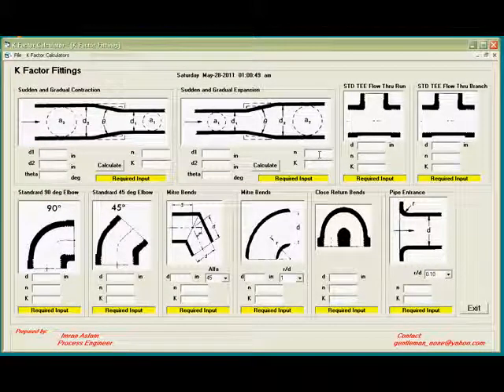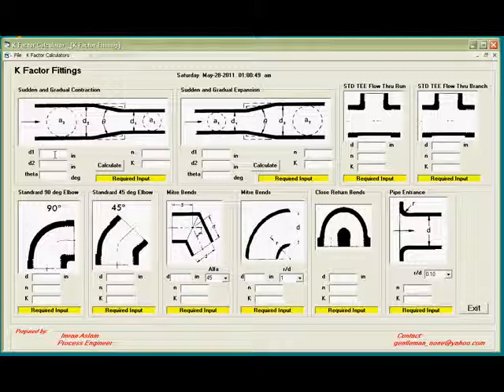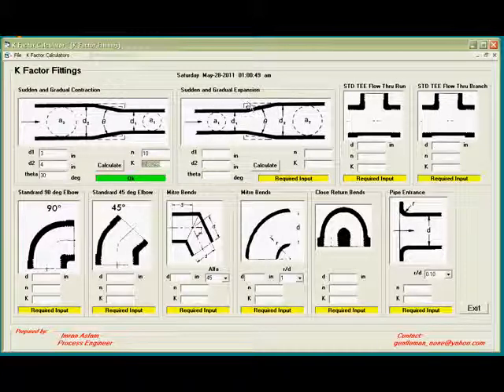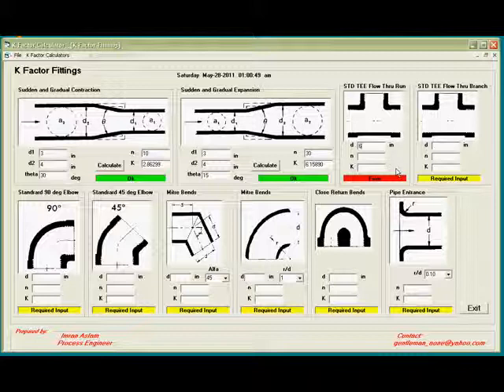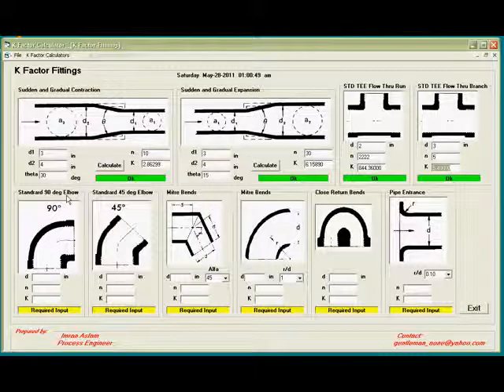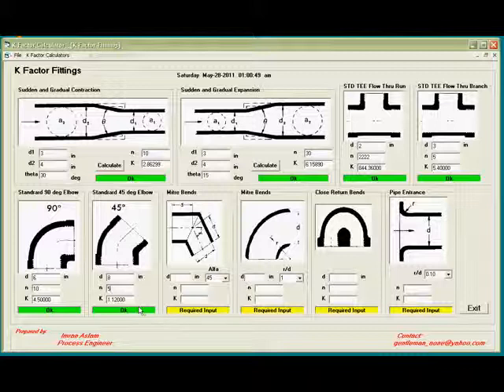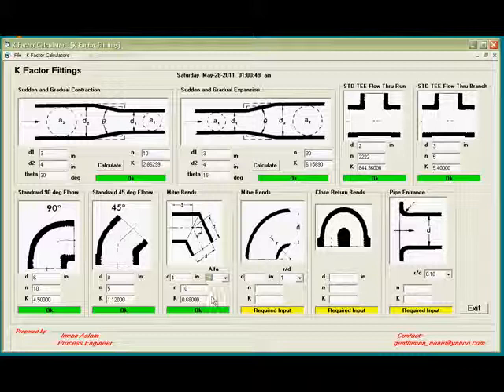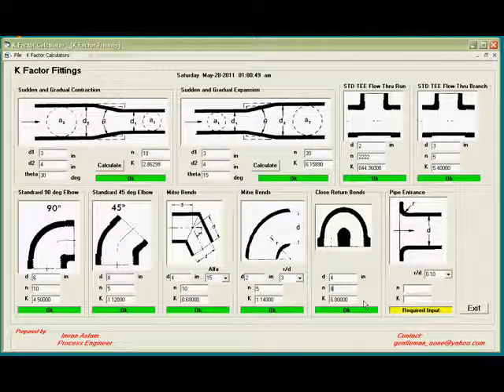Fittings K Factor.mp4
K factor calculations for fittings
by
Imran Aslam
Lahore, Pakistan